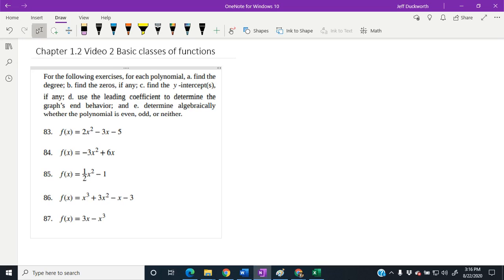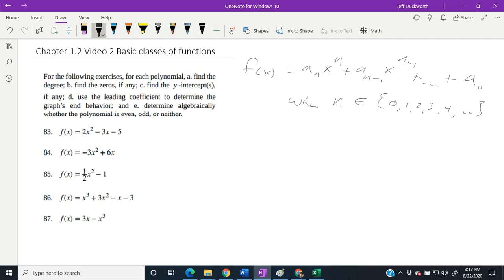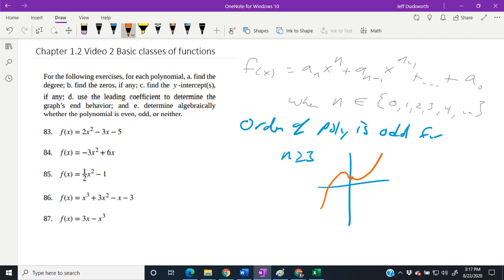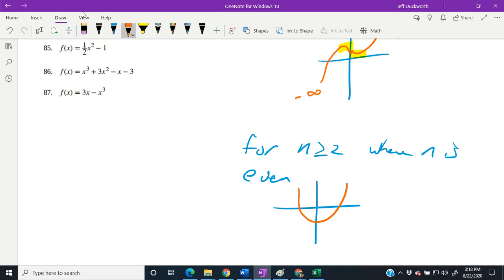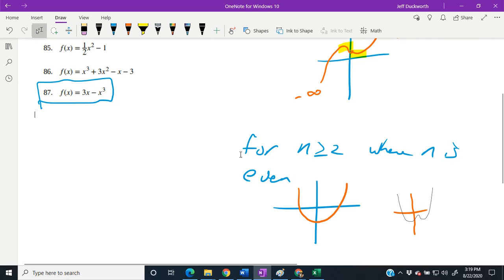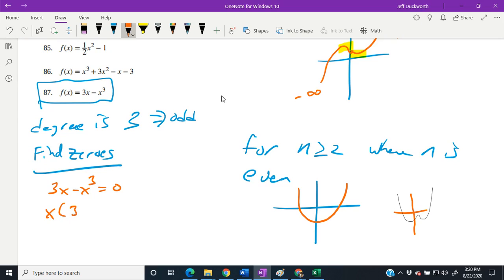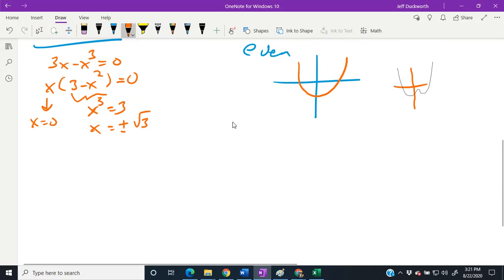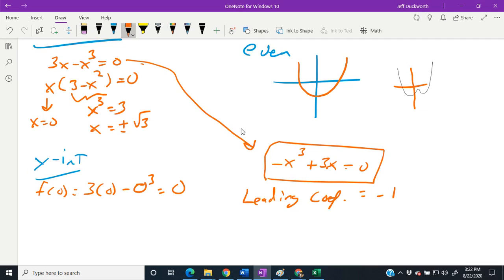Calculus 1 chapter 1.2 video 2